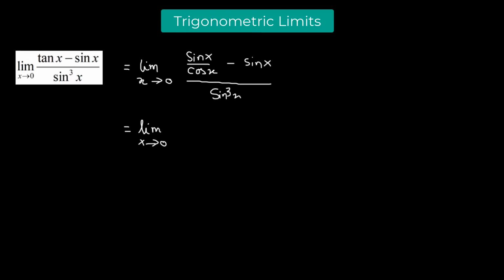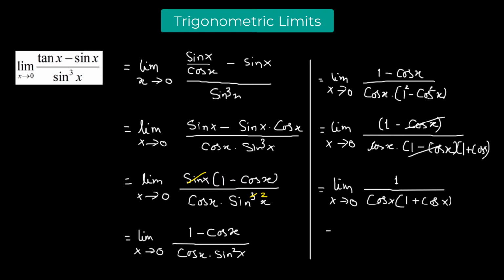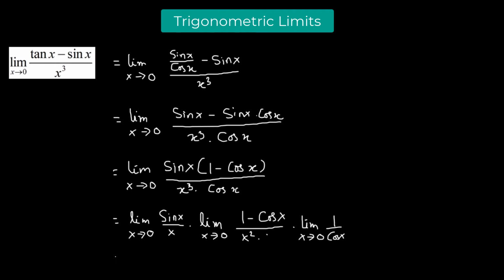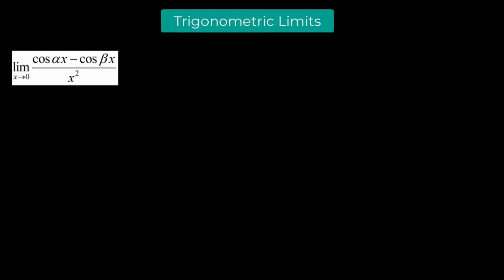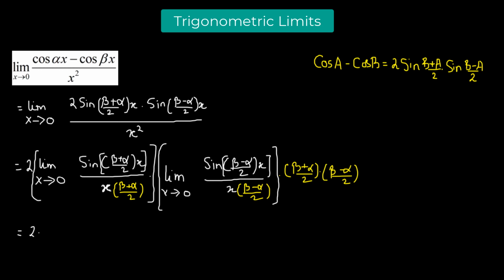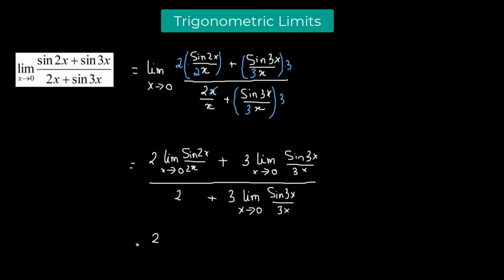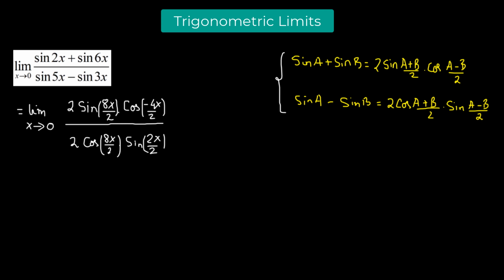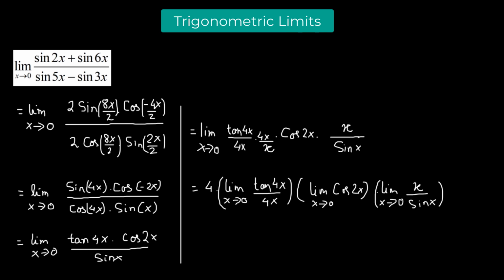24 | Evaluating Trigonometric Limits | Worked Out Problems 4